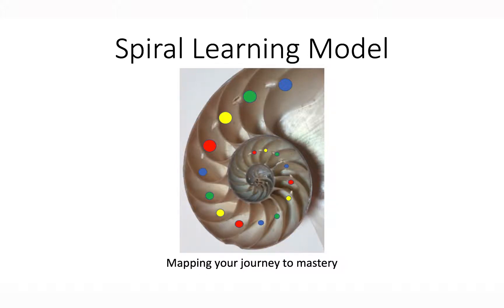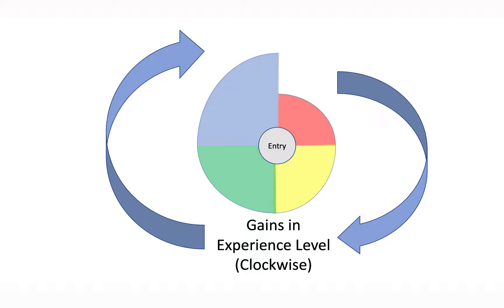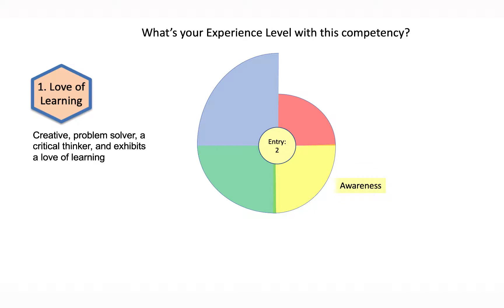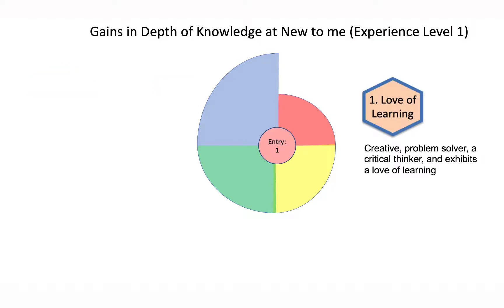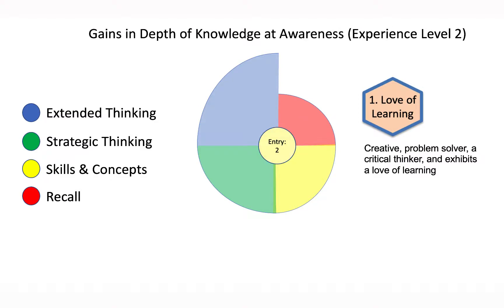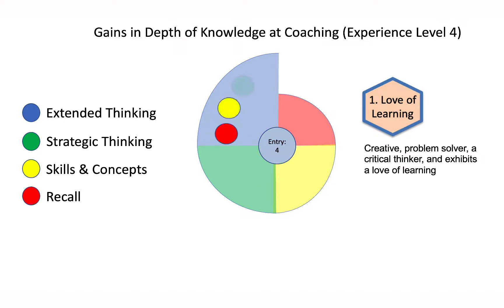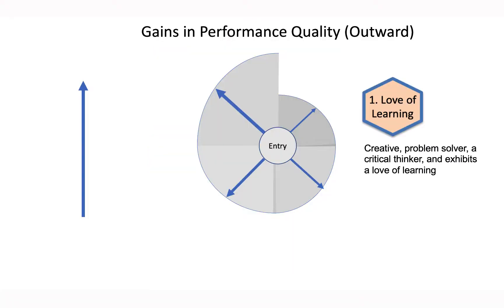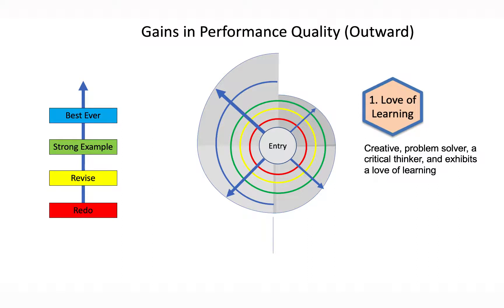Spiral Learning Model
Describes the NextREADY Spiral Learning Model, using Santa Fe Public Schools' Attributes of a Graduate as an example.